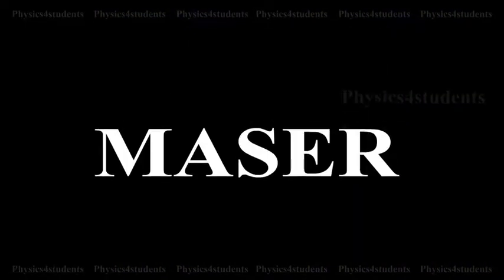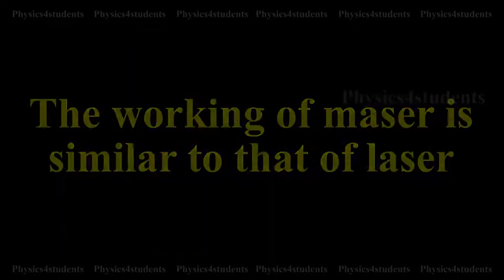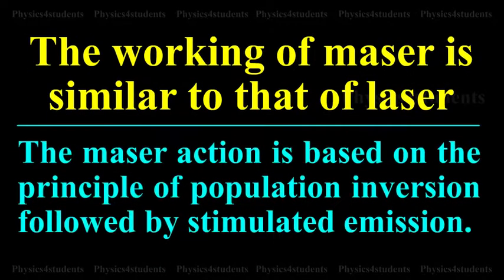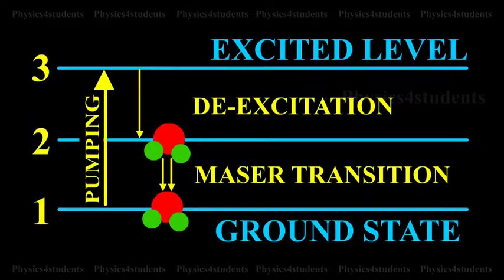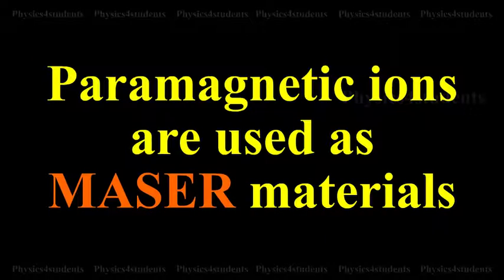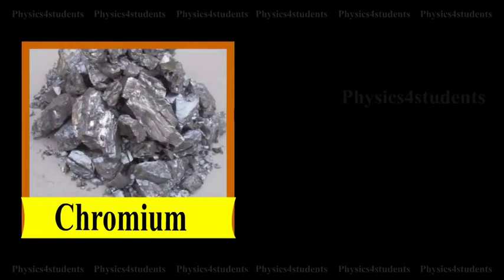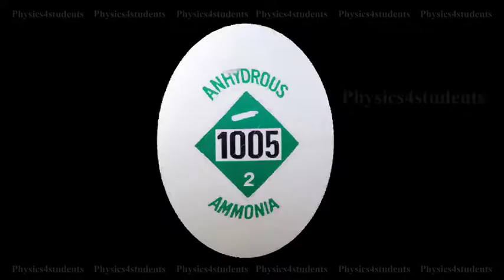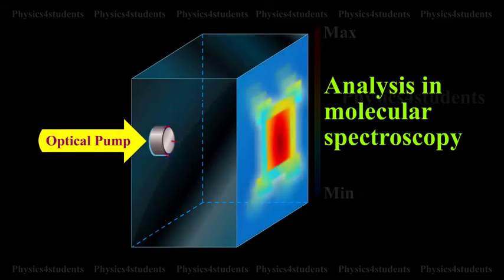What is MASER? | example of MASER materials| Physics Online Tutorial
The term MASER stands for Microwave Amplification by Stimulated Emission of Radiation. The working of maser is similar to that of laser. The maser action is based on the principle of population inversion followed by stimulated emission. It provides a very strong tool for analysis in molecular spectroscopy.